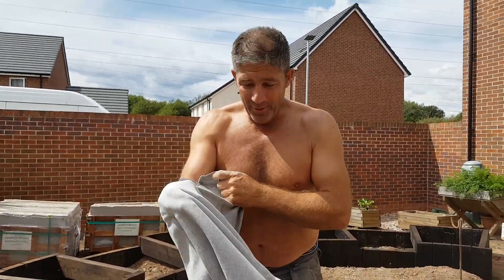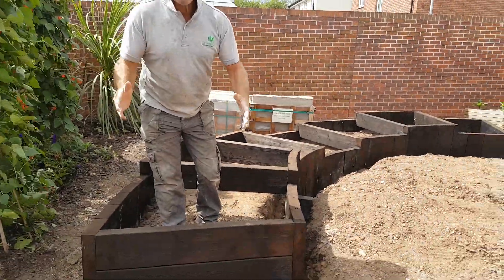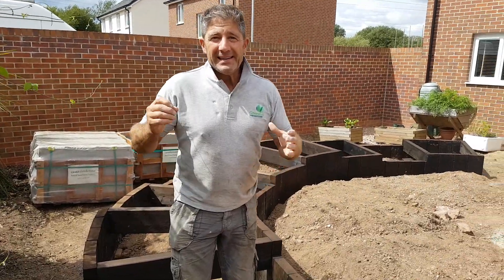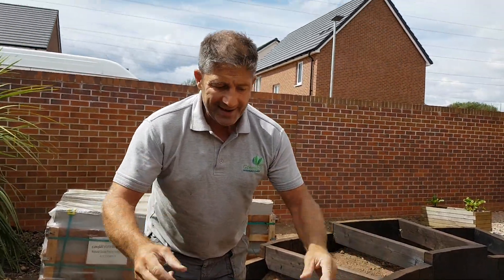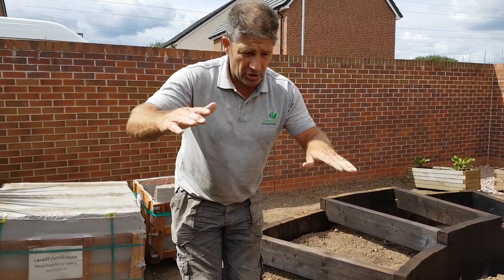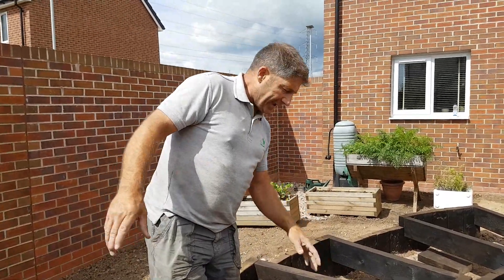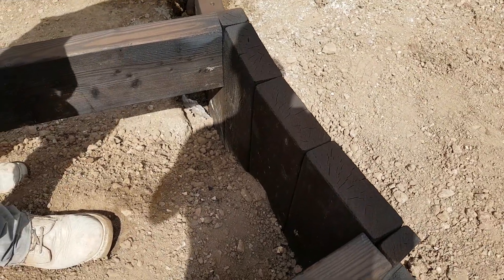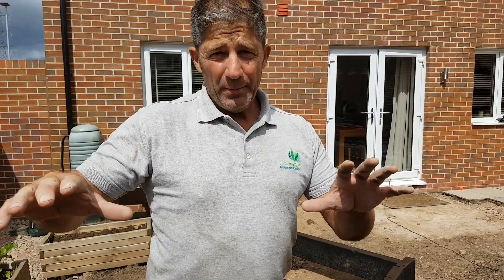Shou Sugi Ban Vegtable Boxes Quick Update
ARE WE FILMING??? JohnyBoy wasnt readyyyyyy! Here we are again with the almost finished Shou Sugi Ban Vegetable boxes.

Do these vegetable boxes look effective?
What vegetables can we plant this time of year?